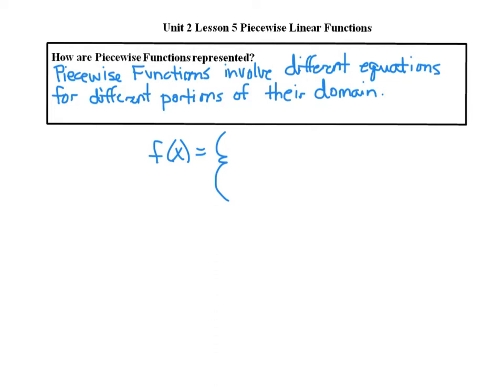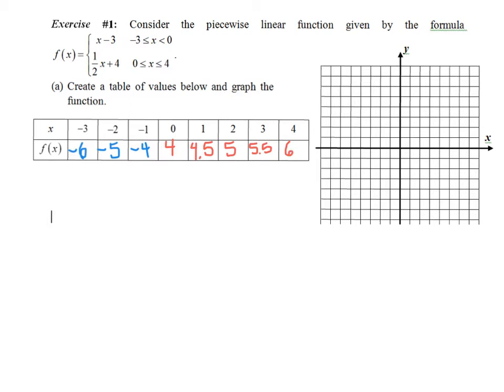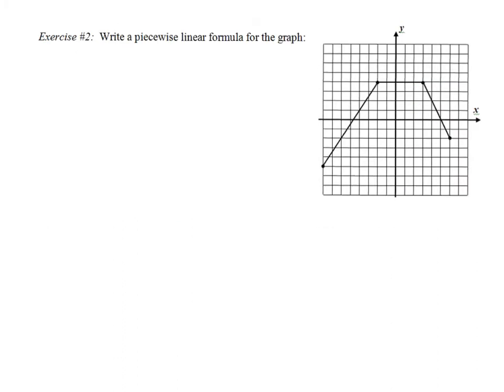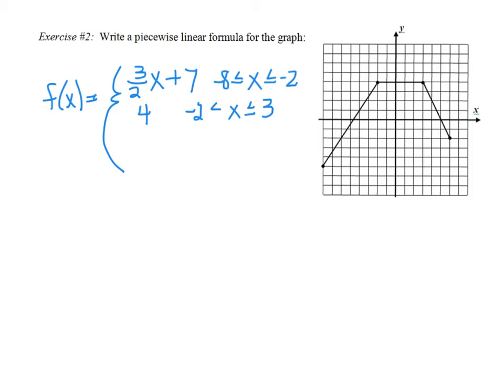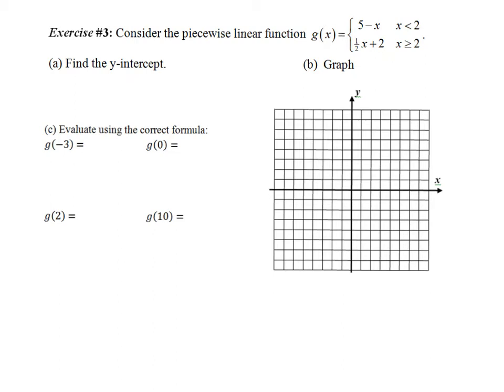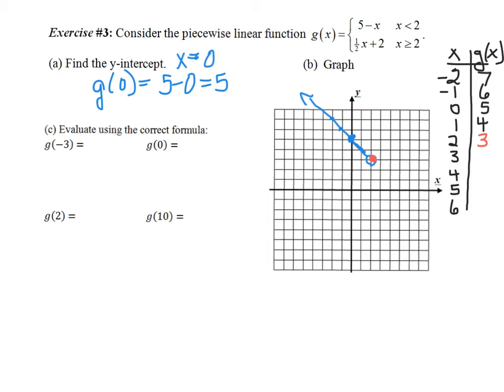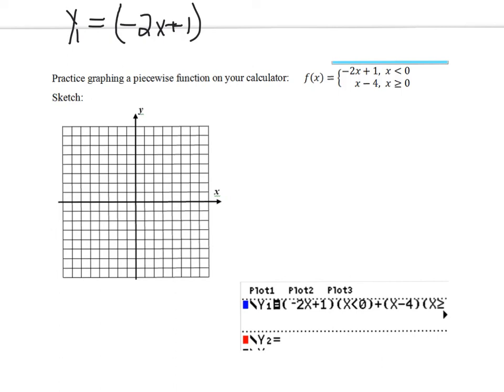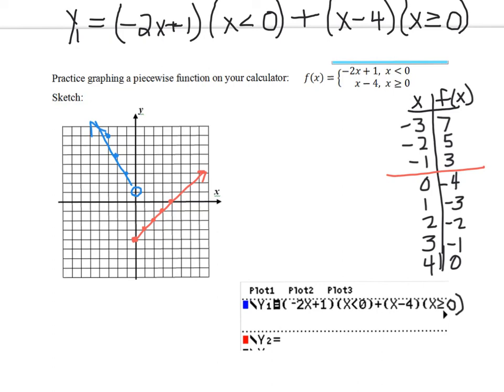A2 CC Unit 2 Lesson 5 Piecewise Functions